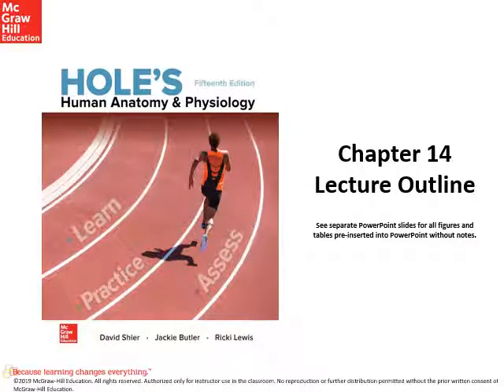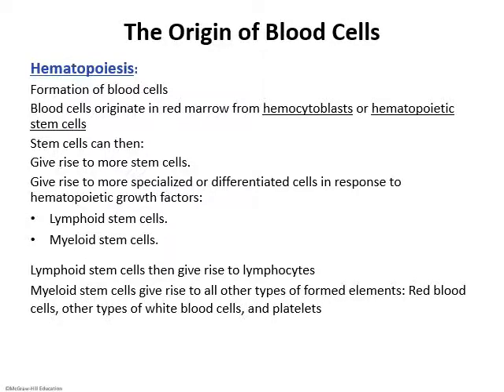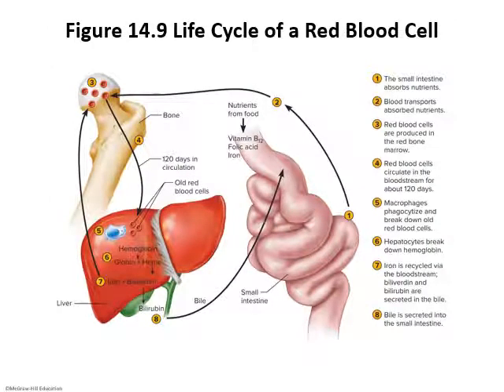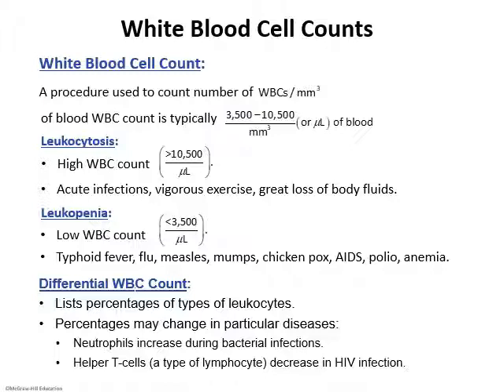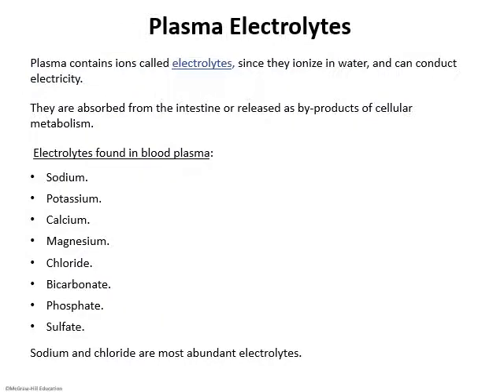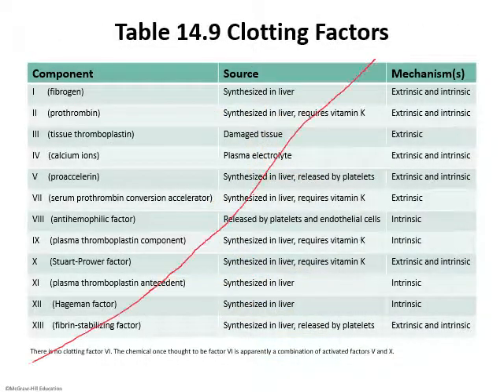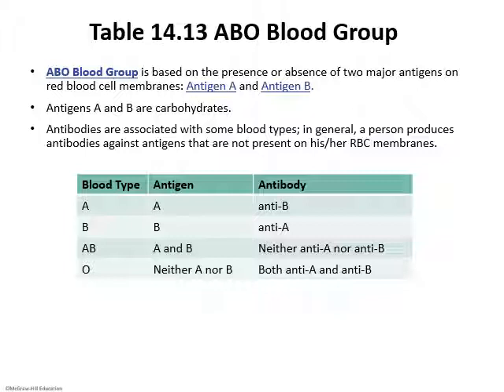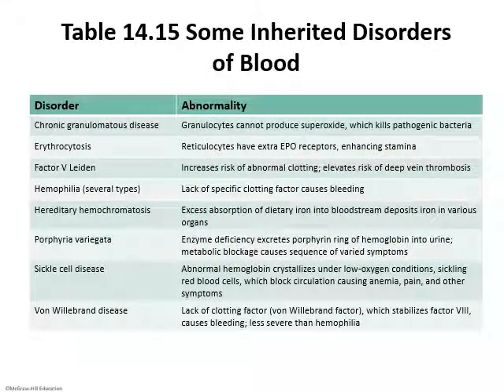BIO 210- Chapter 14 Presentation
Mildred Elley College